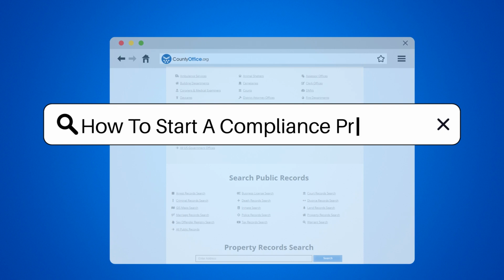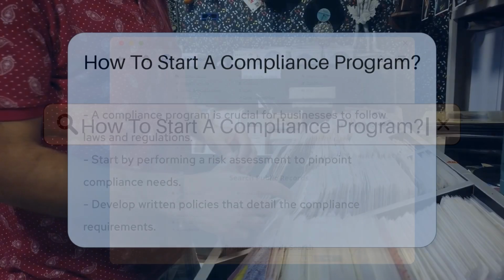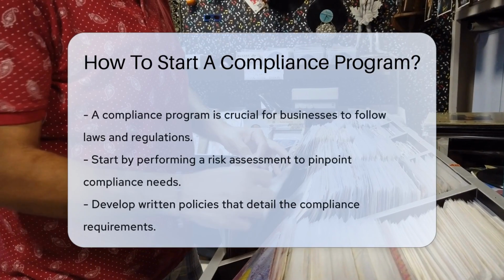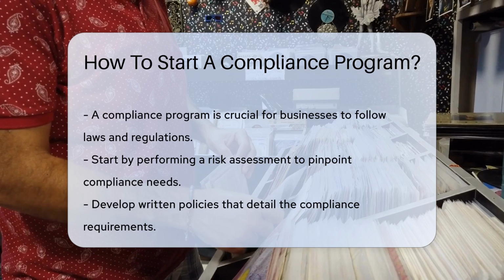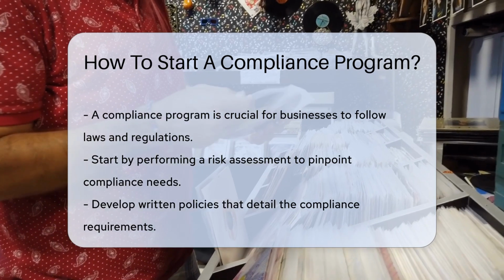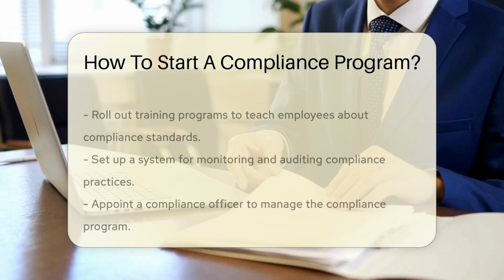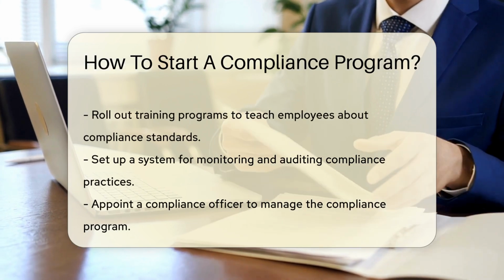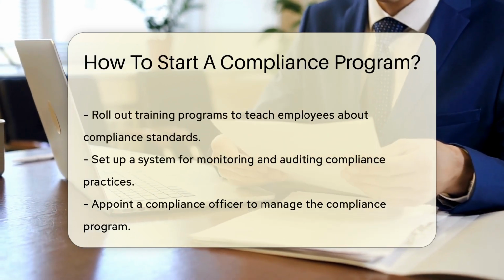How To Start A Compliance Program? - CountyOffice.org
How To Start A Compliance Program? If you are looking to establish a robust compliance program for your business, this video is a must-watch! Compliance with laws and regulations is crucial, and in this video, we'll guide you through the essential steps to kickstart your compliance program effectively. Learn how to conduct a risk assessment to pinpoint compliance areas, draft comprehensive written policies, and implement training programs to educate your employees on compliance standards. Discover the significance of monitoring and auditing compliance efforts, appointing a dedicated compliance officer, and continuously updating your program to stay aligned with evolving laws and regulations.

Accident Legal Help - Injured in a Car Accident? Demand Legal Justice Today

Governing Law for Law School and Bar Exam Prep

Bar Exam Success: A Comprehensive Guide